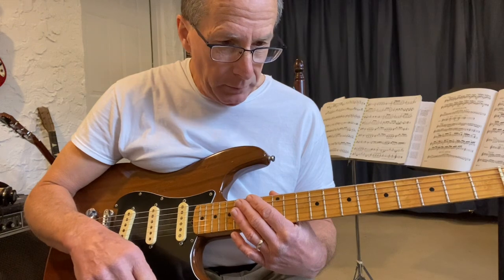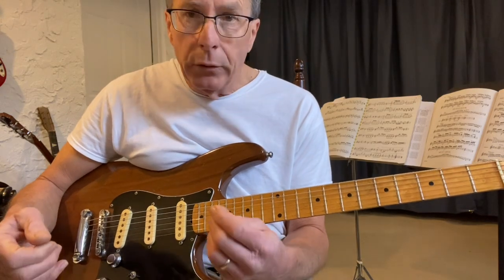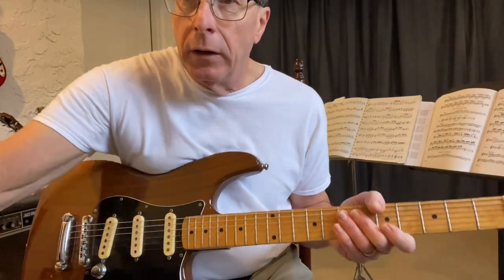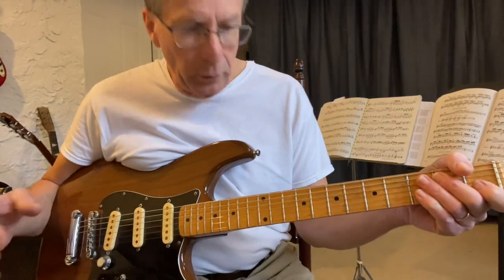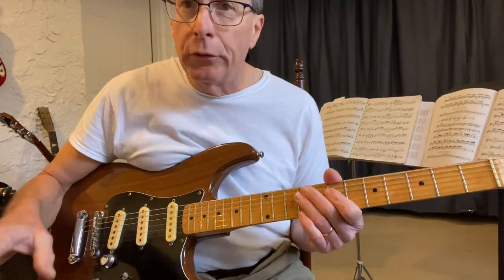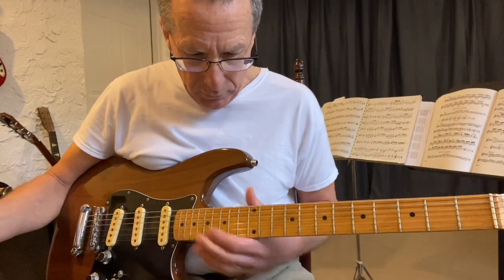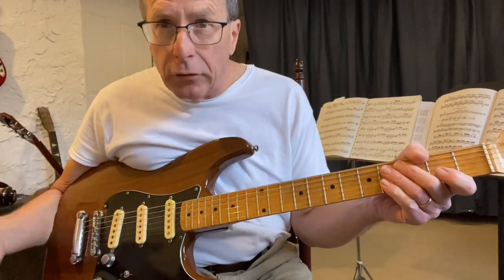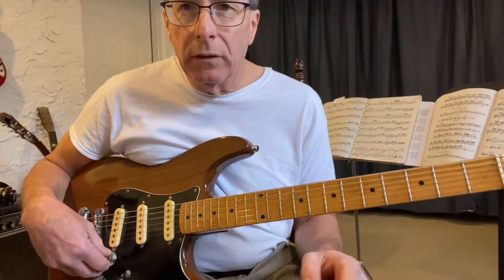Play The Changes With One Scale In Two Places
Playing the changes of Bm blues by moving the pentatonic scale 2 places.
3 techniques!

12/4/23 week 1 of December 2023.

Play on!!!

Dominic Mastrangelo/Apple Music
 # Dominic Mastrangelo/Spotify
Dominic Mastrangelo GooglePlay/Amazon Music ,etc.